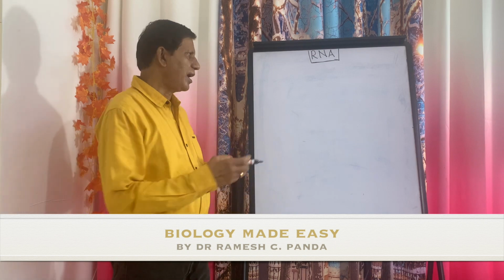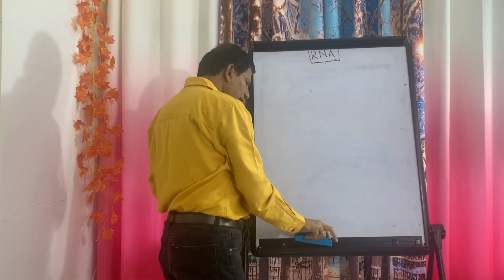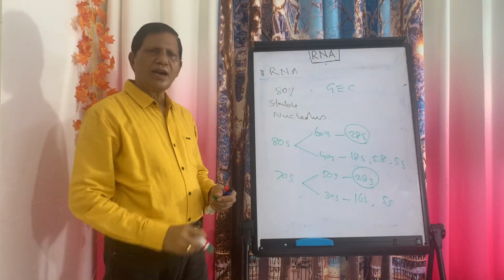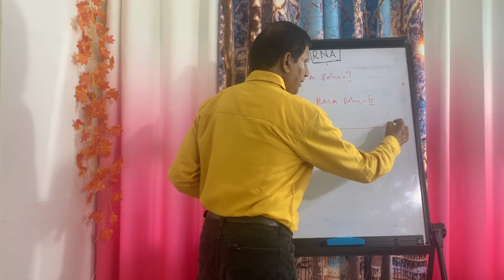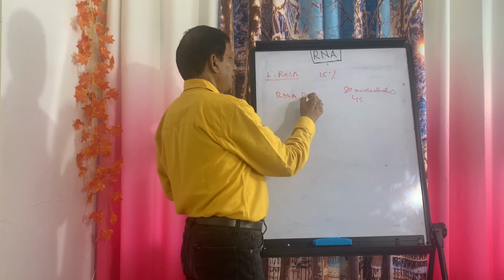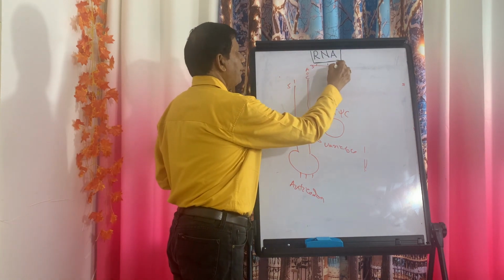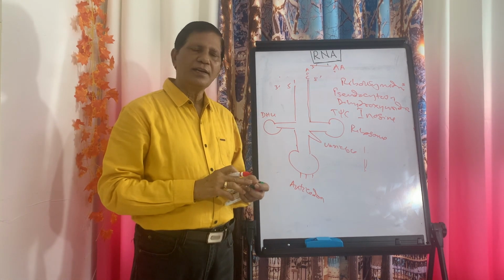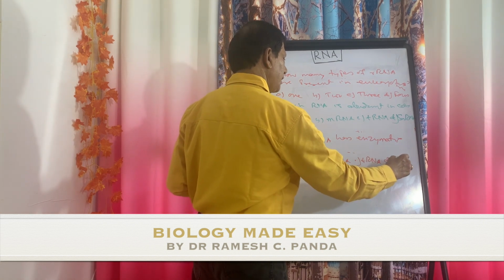STRUCTURE OF RNAs | MOLECULAR BASIS OF INHERITANCE , PART-3 | NEET | CLASS-12 | Dr Ramesh Panda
This video illustrates the classification RNA. The detail structures of all types of RNAs are discussed diagrammatically .Shine Dalgarno sequence,cloverleaf model,codon,anticodon,RNA polymerase,hn RNA,sc RNA,